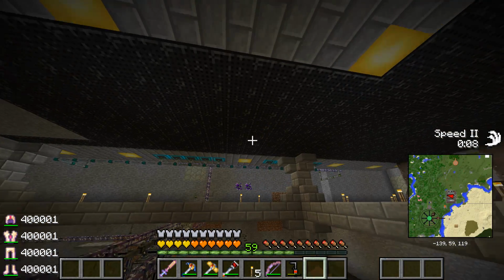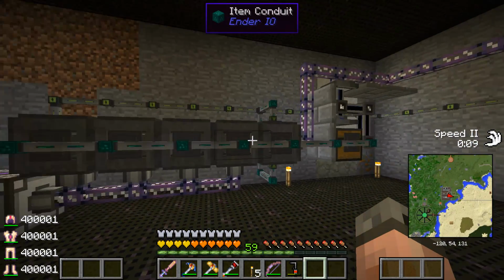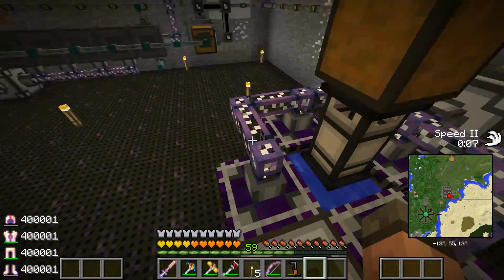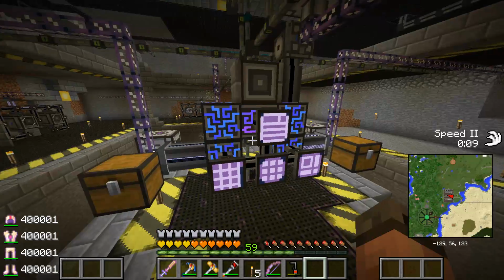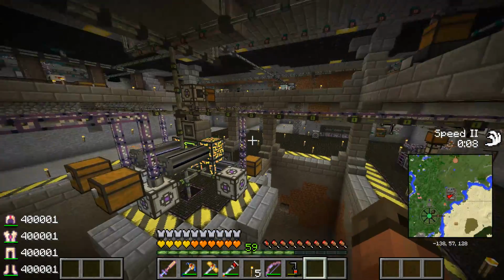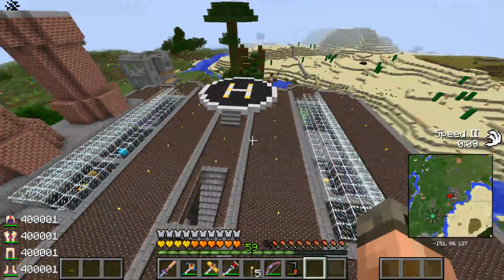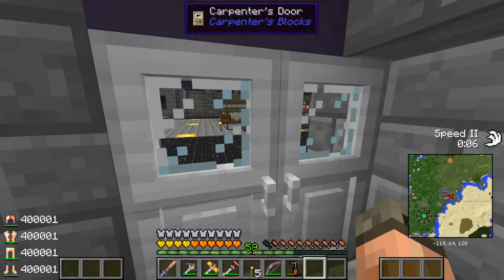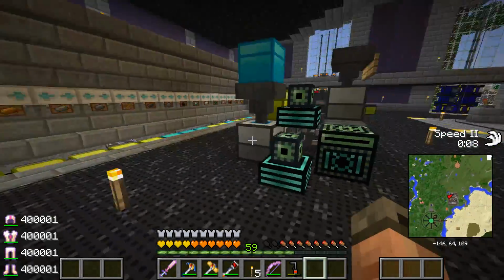1.7.10 Modded Minecraft :: Hypermine Modsauce :: Ep. 20 :: Work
I show you the work i have done.

Hypermine is a Minecraft Community with a lot of
activ members, playing Vanilla Minecraft and
Modded Minecraft.

Thanks to Draax for the Art!

Modsauce
The Modsauce pack is available on the ATLAuncher.

The Hypermine Members:
(Tell me if i missed someone)